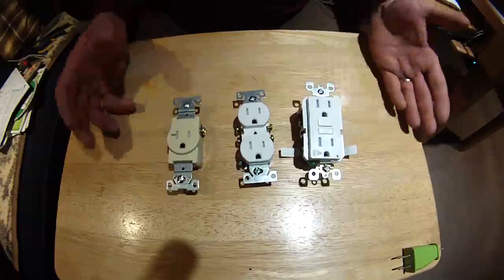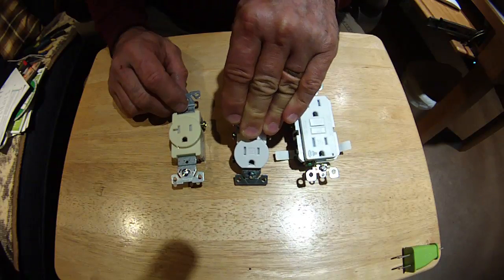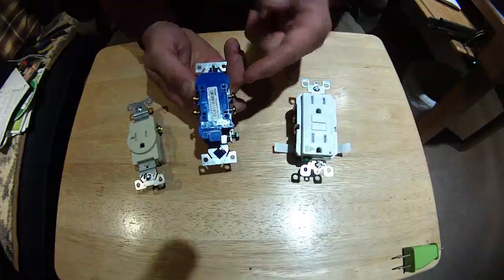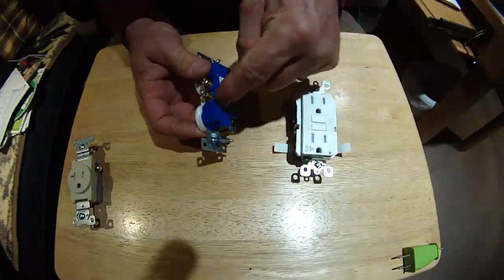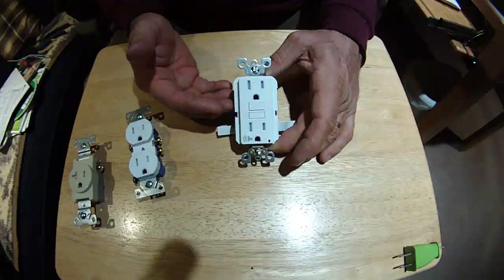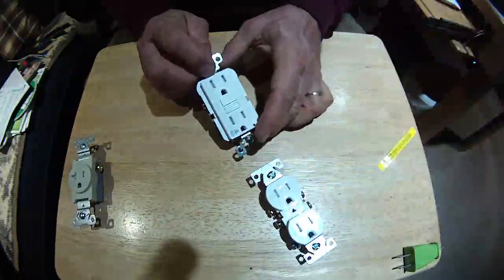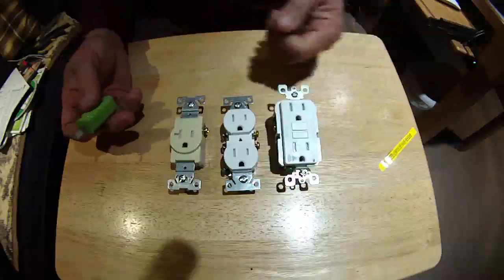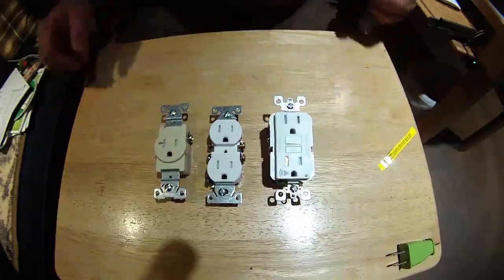Types of Receptacles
In this video we will talk about different types of receptacles and what they're used for in residential applications.